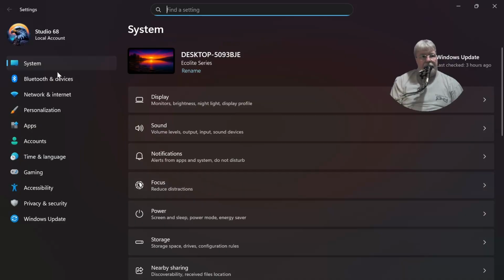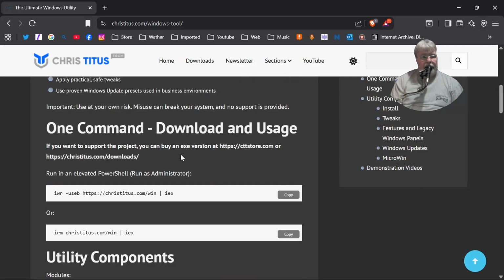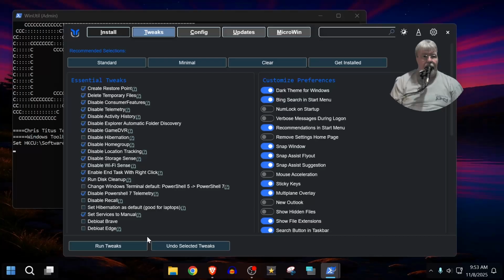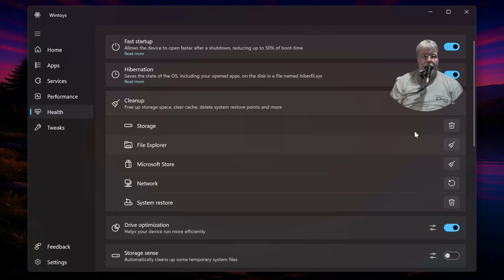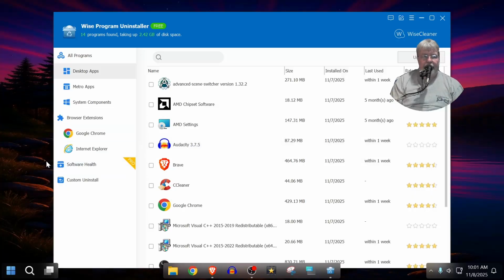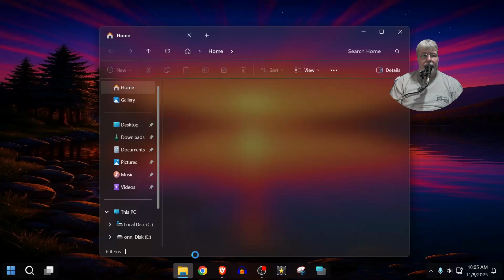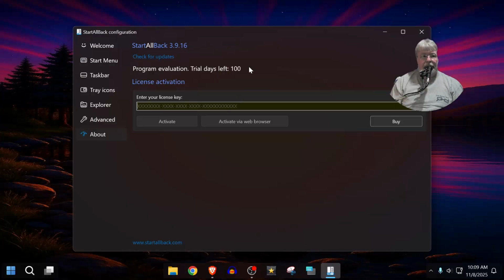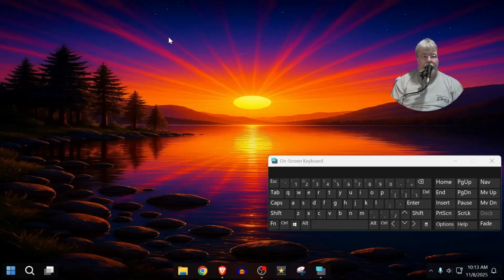What I do to my Windows 11?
In this video today I will show what I do to my Windows 11. Tweaks customization. Privacy. Apps and tools that I use to do this. Hope you enjoyed the video. Stay on the upside.